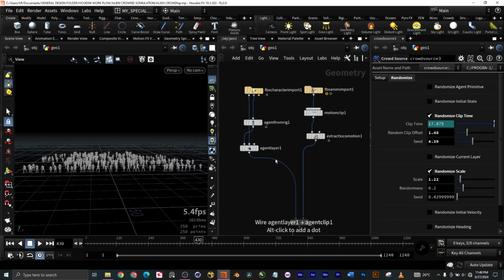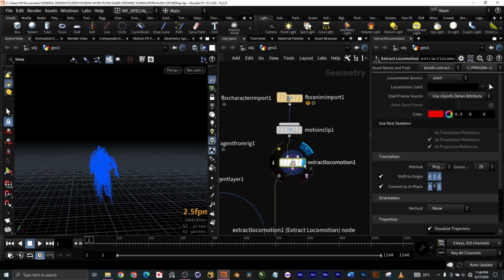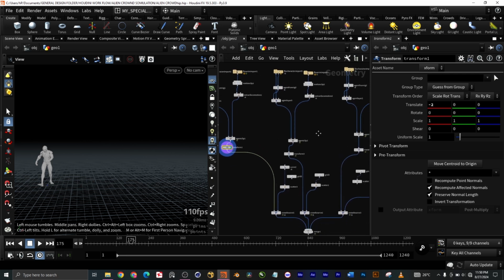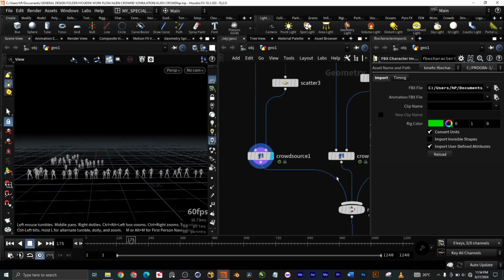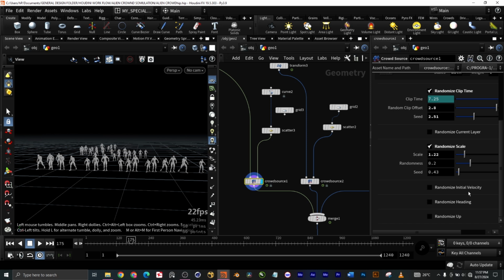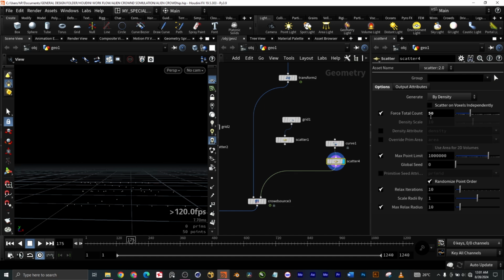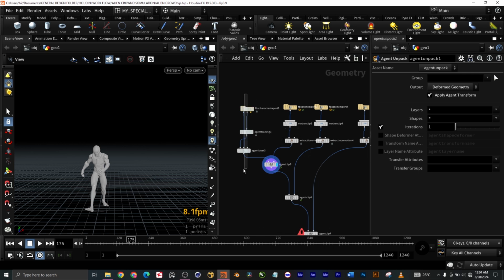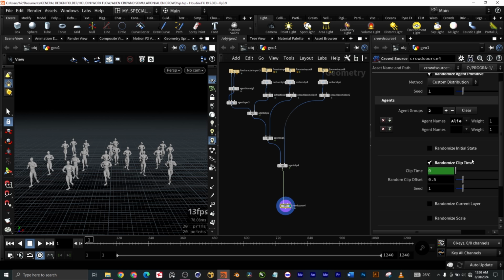Alien Crowd Simulation - Houdini Crowd Simulation - How to generate crowd tutorial